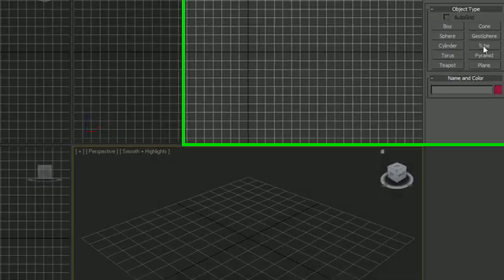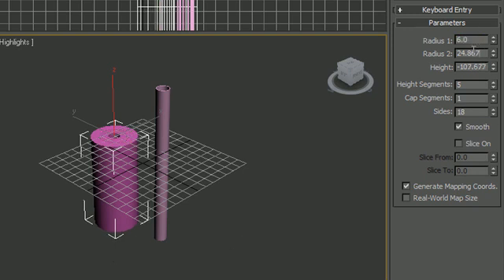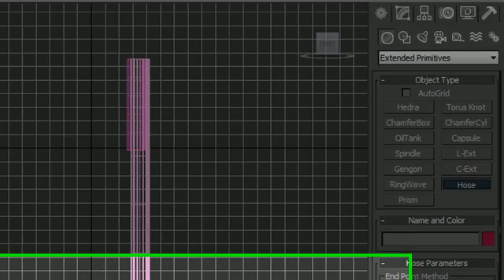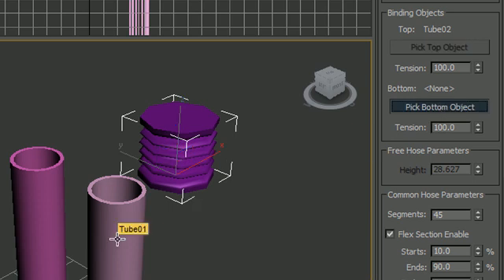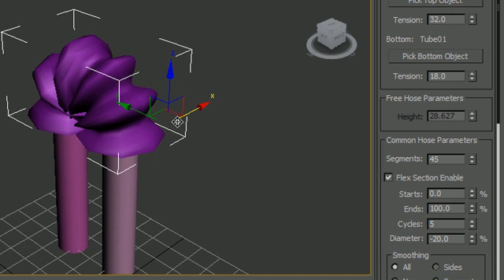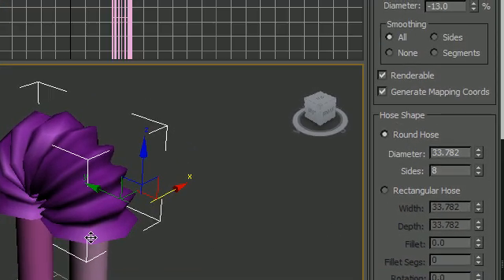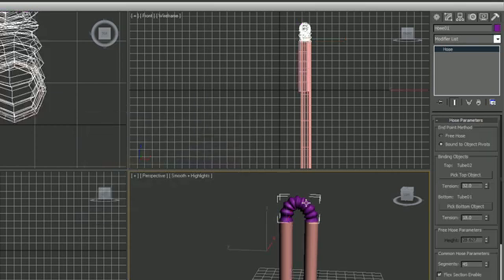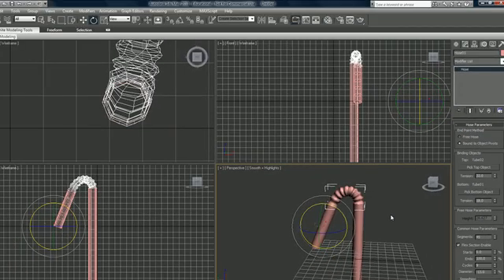3Ds Max Tutorial - 5 - Binding Objects